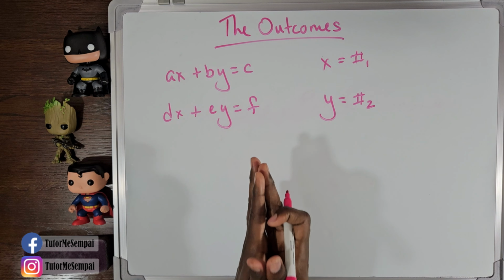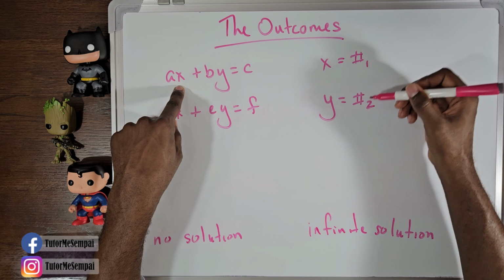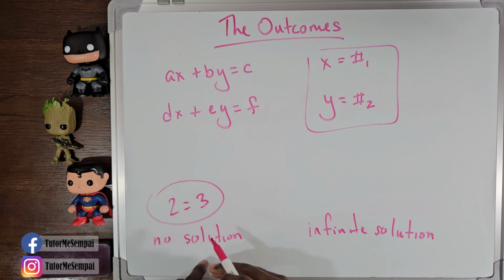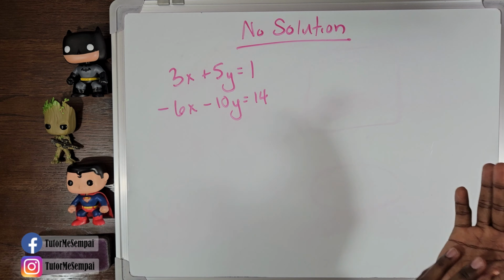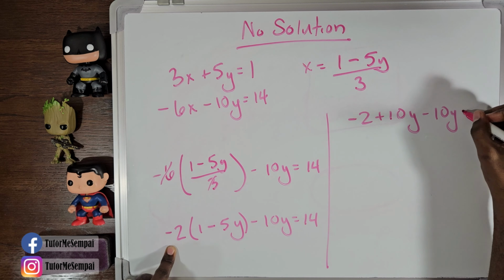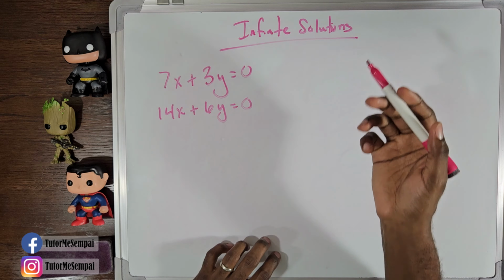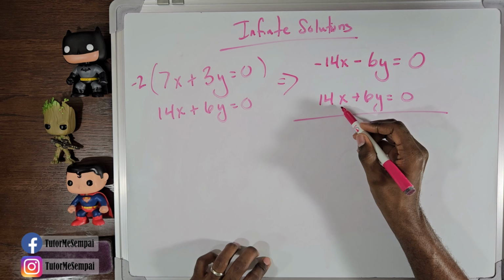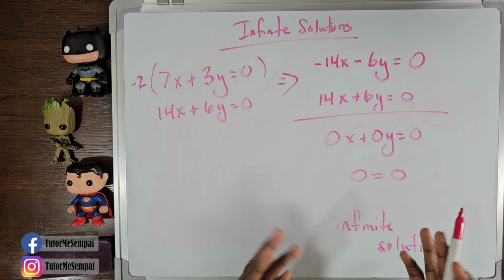No Solution Or Infinite Solutions ~ 9th Grade Tutor Me Sempai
In this 9th grade video, we will be going over systems of linear equations with either no solution or infinite solutions. You can tell the difference by looking at the outcomes. If you are ready to see how, join Tutor Me Sempai now!!!

Timecodes
0:00 - Intro
0:47 - The Outcomes
3:50 - No Solution
5:57 - Infinite Solutions